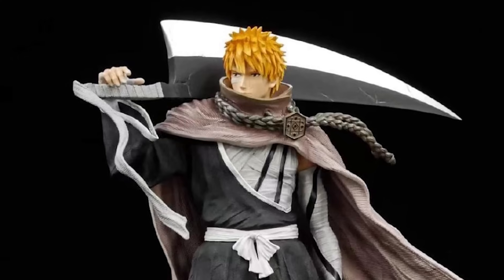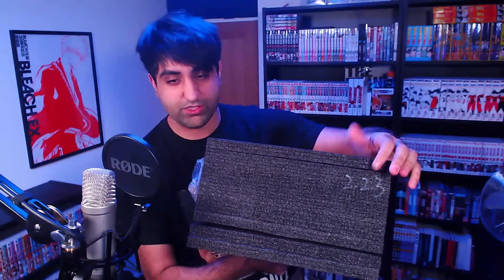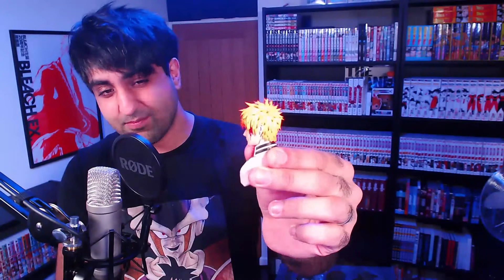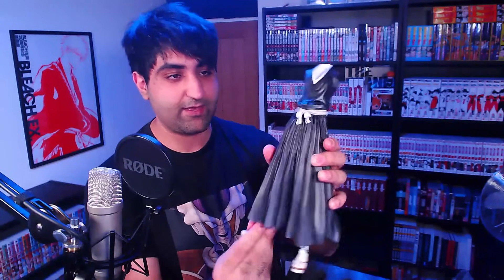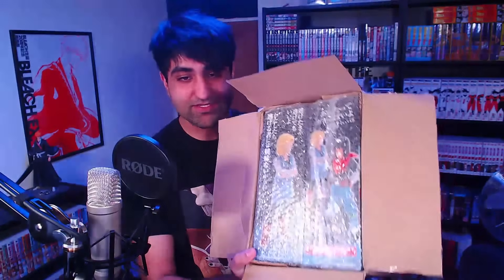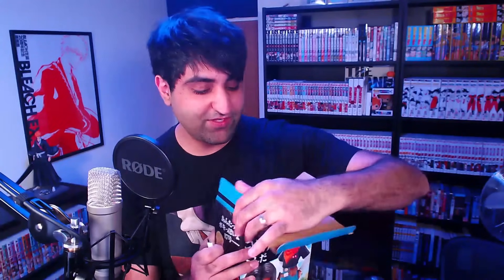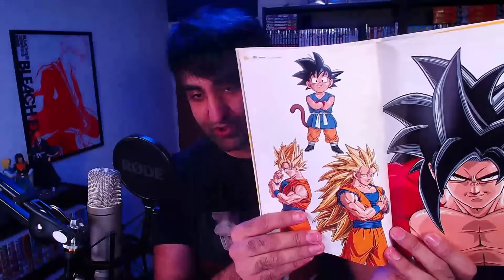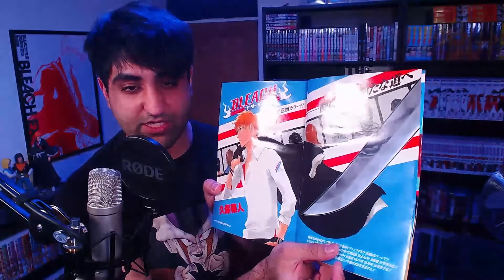My Most EXPENSIVE BLEACH Anime/Manga Purchase…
The Ultimate BLEACH unboxing video! In this video I unbox several different anime and manga purchases that I am super excited to show all of you. This unboxing includes one of the most expensive items that I have ever purchased! Yes, it is a BLEACH related item…